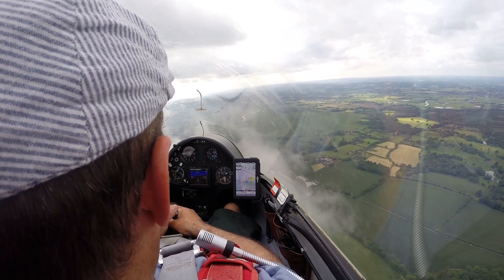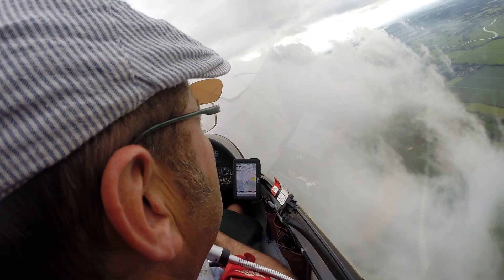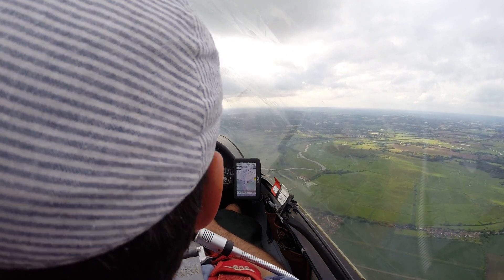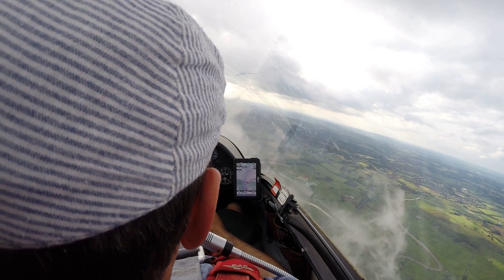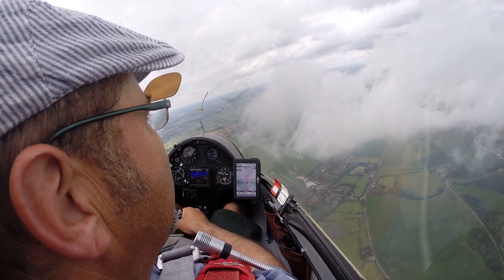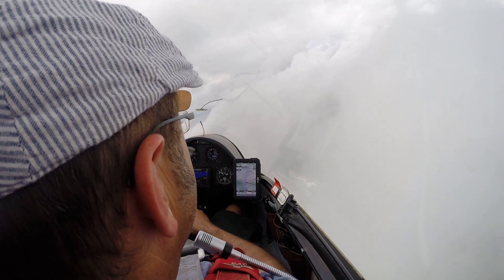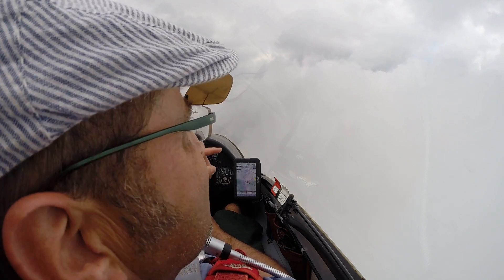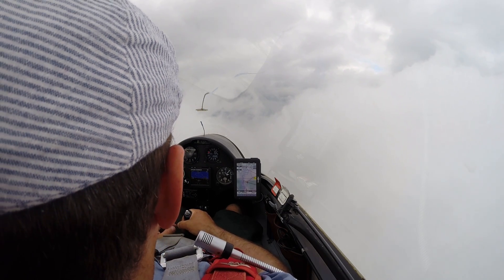Soaring an Unusual Sea Breeze Front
This little convergence front popped up over the South Downs ridge on 14th June at around 5pm.  There was a light northerly wind that day, but the windsock showed that the ground wind direction switched to become southerly as the front formed, even thought the wind at 1500ft and above continued to be Northerly.  Convergence cloud formation developed between 1500ft and 2600ft which was also the extent of the lift band. The lift was in the cloud and just to the front of it.  The Cloud had a different shape and was much lower than the usual sea breeze front we get on the south coast.   I think the ridge must have just given a kick to the Northerly drift of warm evening air to lift it over the cooler sea air and the cloud had a more laminar (and wave-like) appearance with the condensation forming throughout the warm layer as if lifted over the cold sea air.  The swifts were darting around in it and when I landed the glider was covered in dead bugs.  If my GoPro camera hadn't been situated behind my head, the view would have been spectacular.  It was enormous fun.